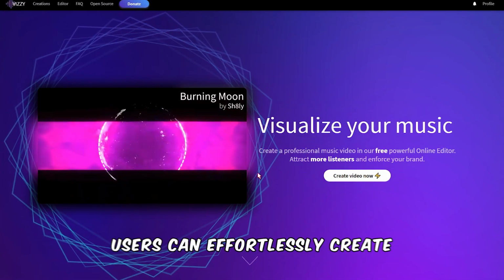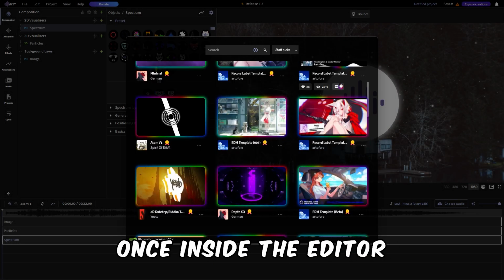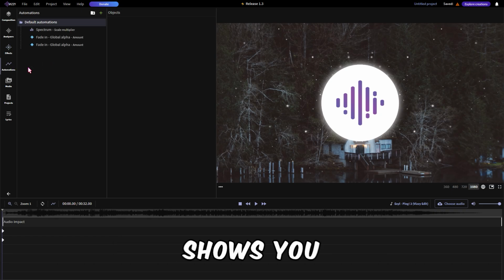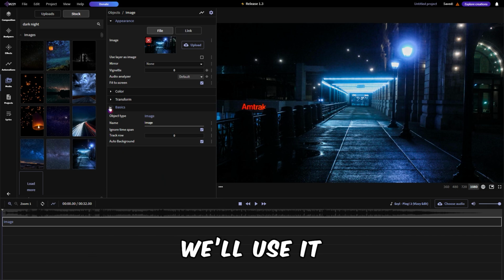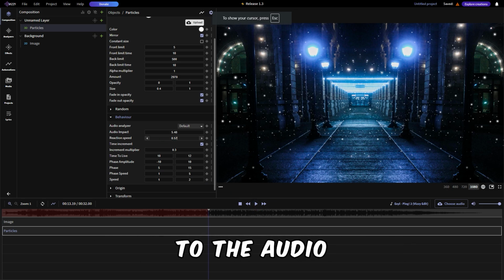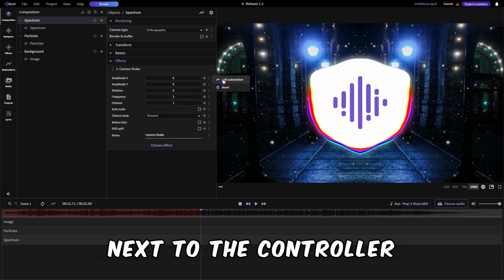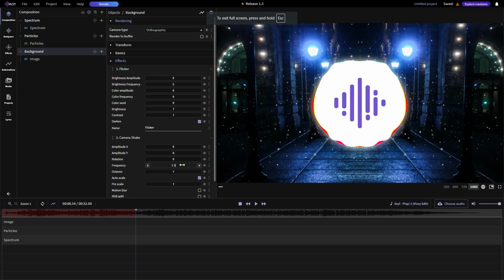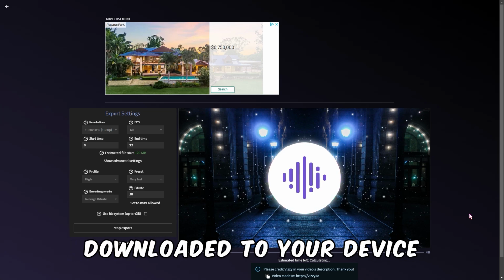Vizzy - Music Visualizer Tutorial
4K / 60 fps / No watermark
This tutorial was created by @THEGLKNJA , a member of our community.

0:00 Showcase
0:32 Introduction
1:33 1 - Getting Started
2:50 2 - The Editor
5:57 3 - Making the Visualizer
11:09 4 - Adding Effects and Automations
15:27 5 - Exporting
16:37 Conclusion